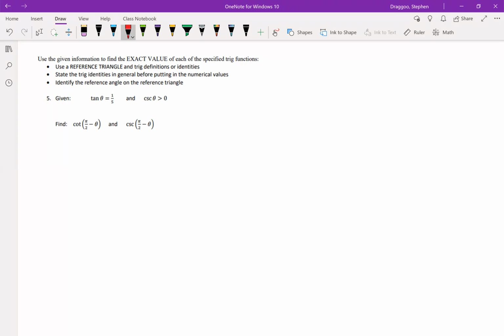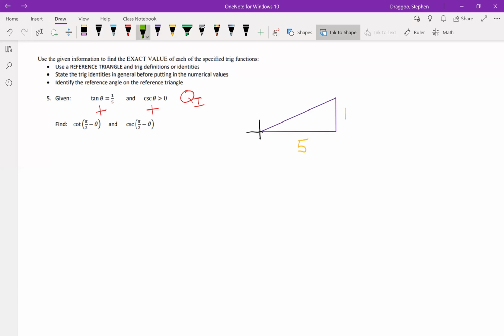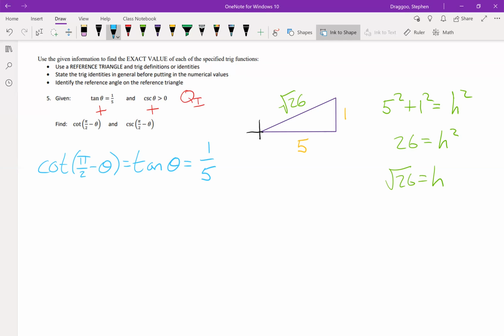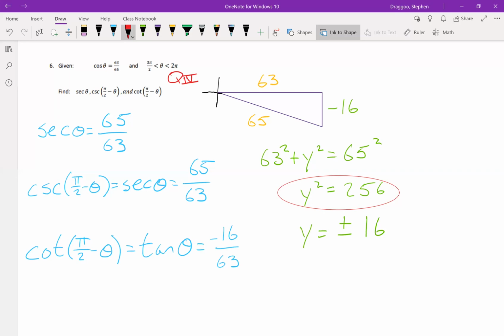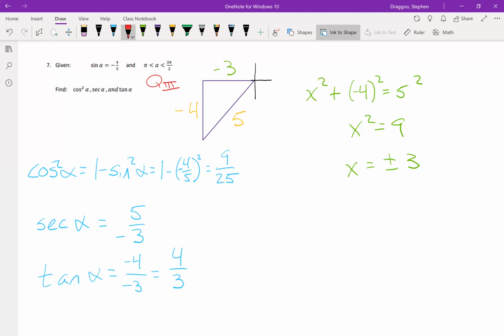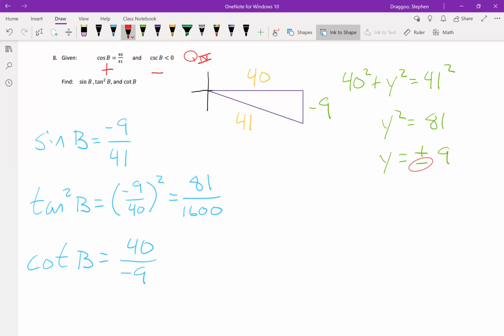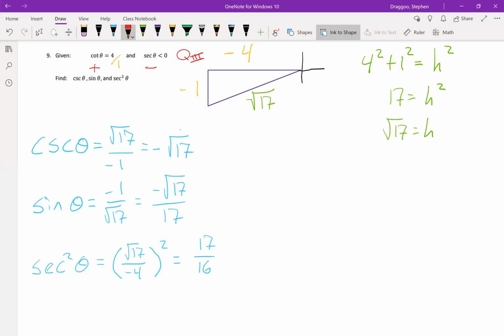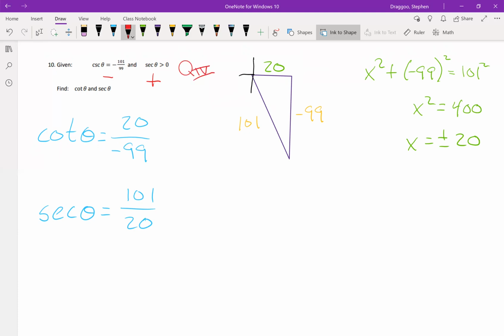Worksheet 4.2 Reference Triangles